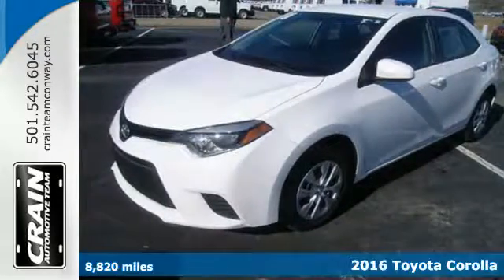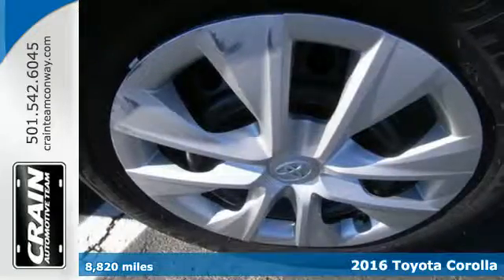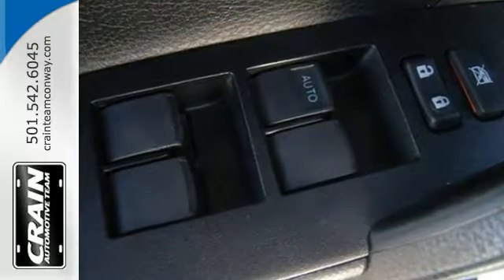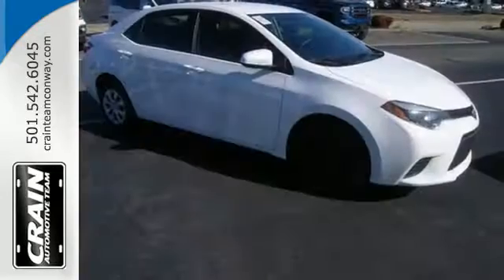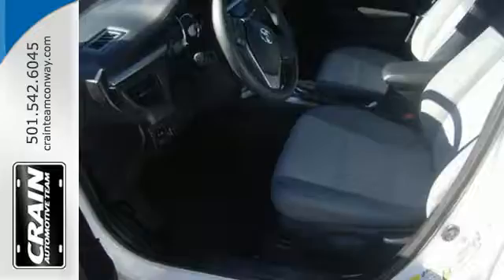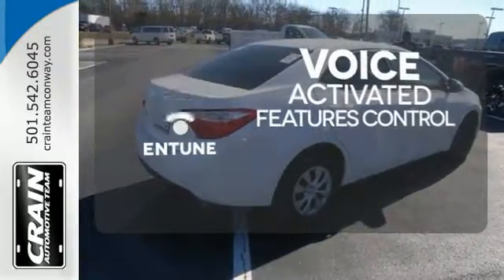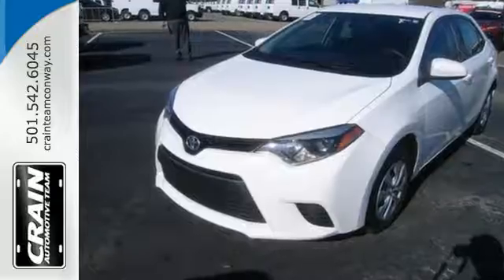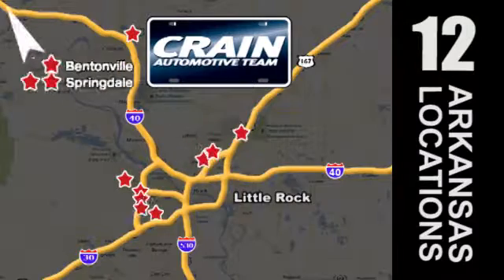Used 2016 Toyota Corolla Conway AR Little Rock, AR AP4808 - SOLD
Year: 2016
Make: Toyota
Model: Corolla
Trim: LE
Engine: 1.8L I-4 DOHC Dual VVT-i Engine
Transmission: Automatic
Color: WHITE
Mileage: 8820
Stock #: AP4808
VIN: 2T1BURHE5GC704034
This outstanding example of a 2016 Toyota Corolla L is offered by Crain Certified Pre-Owned. The less money you spend at the pump, the more money you'll have to spend on you. So why not consider this wonderfully styled, fuel-efficient Toyota Corolla. This is about the time when you're saying it is too good to be true, and let us be the one's to tell you, it is absolutely true. Just what you've been looking for. With quality in mind, this vehicle is the perfect addition to take home. More information about the 2016 Toyota Corolla: The Corolla has been volume leader for Toyota for several years, and the latest version offers buyers even more bang for their buck. In a crowded compact segment, against the Honda Civic, Nissan Sentra and Ford Focus, the new Corolla stands out for its fresh, athletic styling, as well as its roomy, feature-rich interior. The LE Eco even offers best-in-class fuel economy. Add Toyota's outstanding reputation for reliability, and the 2016 Corolla deserves a place at the top of every compact car-shopper's list. This model sets itself apart with Sporty looks, affordability, reliability, fuel efficiency, and standard features Every Pre-Owned vehicle is backed by the Crain Commitment, including our 100% low price guarantee, a 100 hour love it or leave it exchange policy, and a 100 year 100,000 mile warranty. The Crain Team's Got 'Em!

Address:
1003 North Museum Road